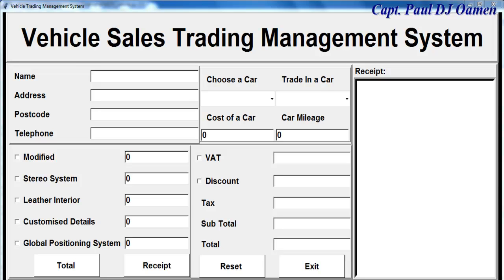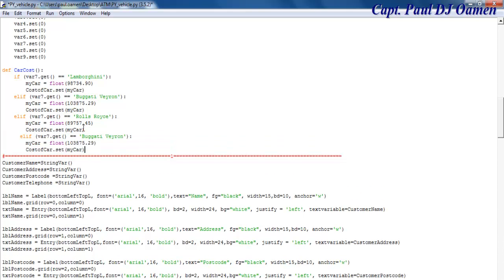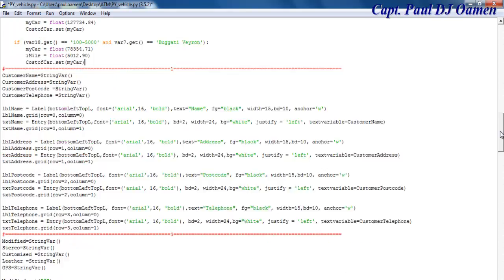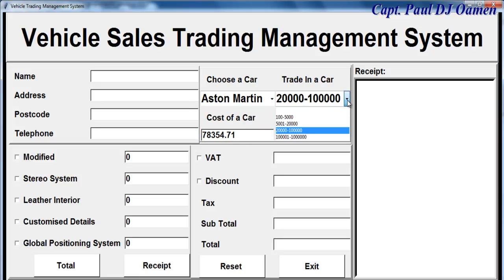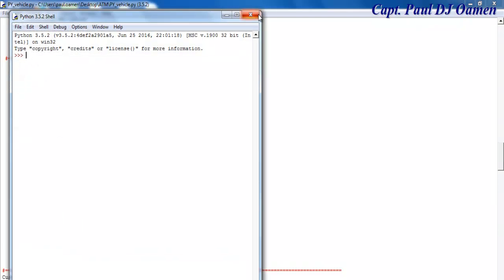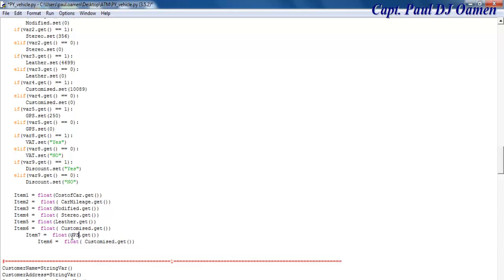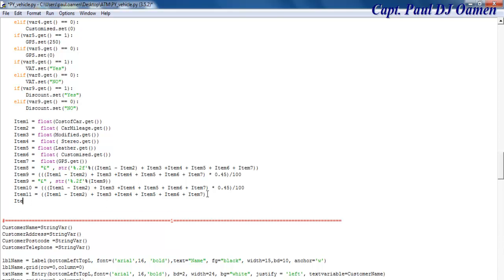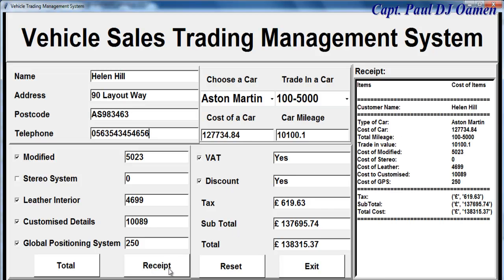How to Create Vehicle Management System in Python - Tutorial 4 of 4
How to Create Vehicle Trading  Management System in Python using Frames. Other components used include Text, Entry,  Labels, Button, CheckButton,  Combo box, and use arithmetic operators within the declared function.

Channel Members can Download the Vehicle  Management System in Python source code, and modify it for their own personal use. Plus one other source code per month. Total - 2 Source codes Per Month, only: